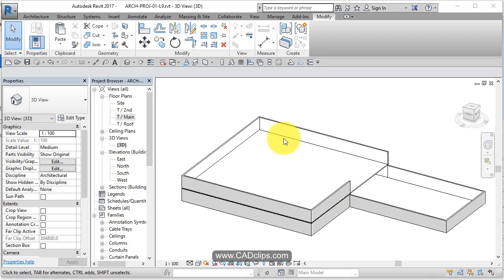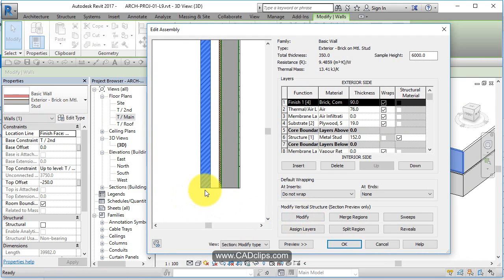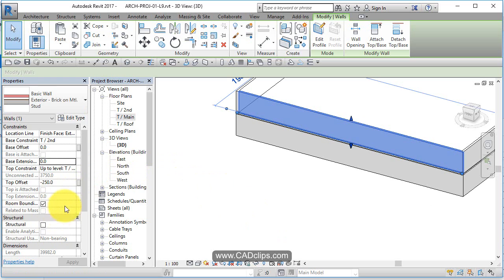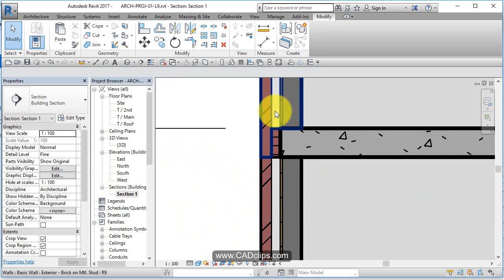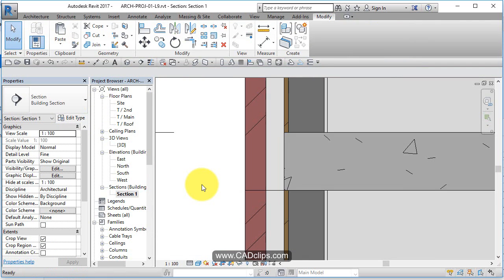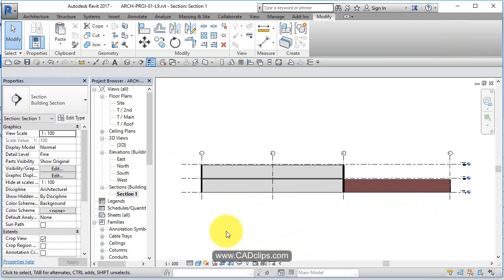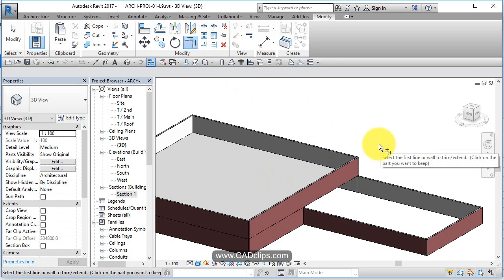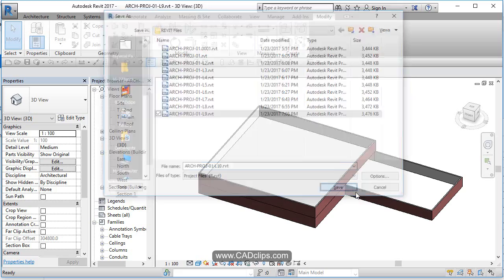REVIT ARCHITECTURAL PROJECT 09 BRICK WALL BASE EXTENSION